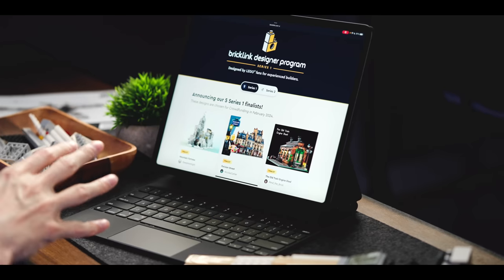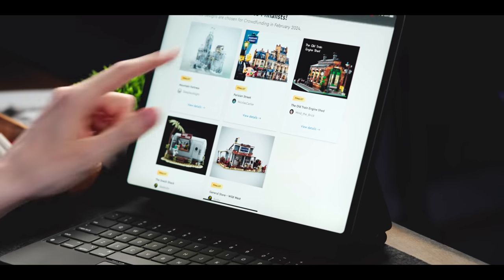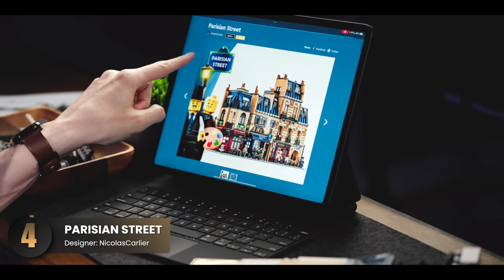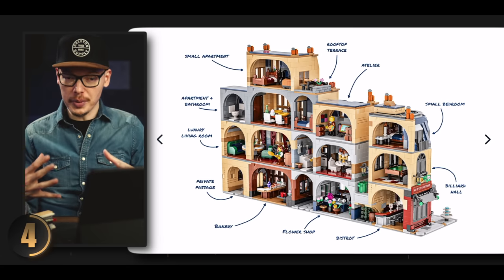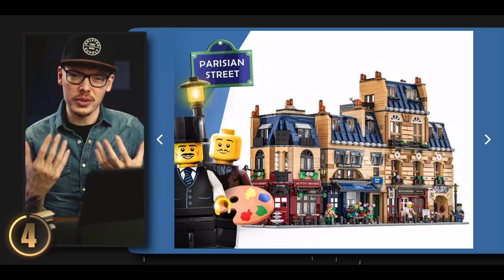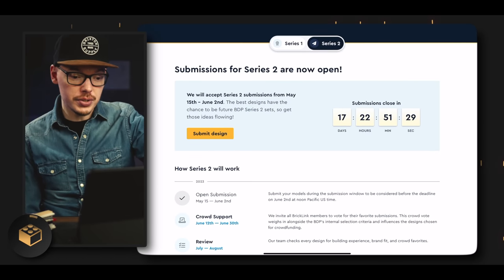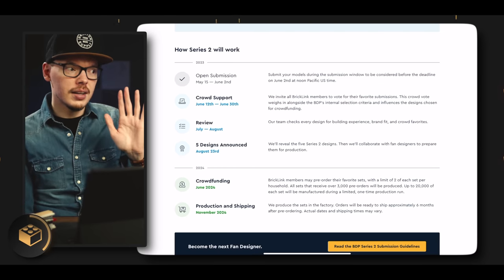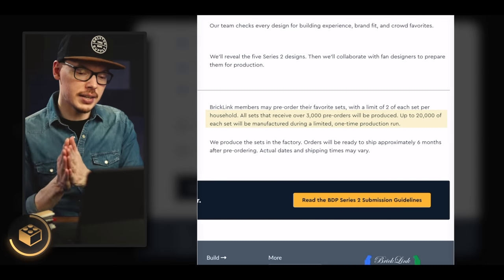5 Finalists from LEGO's GENIUS Program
Join me as we dive into the BrickLink Designer Program Series 1 finalists, explore their unique LEGO sets, from towering medieval castles to detailed Parisian streets, and share my unfiltered thoughts and predictions.

If you buy anything from the list below, it will help keep our channel alive!